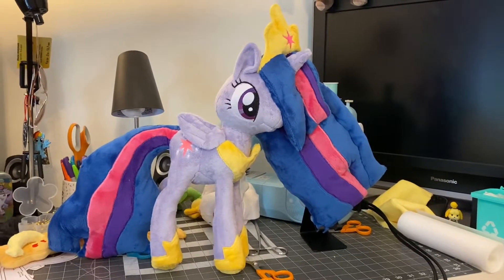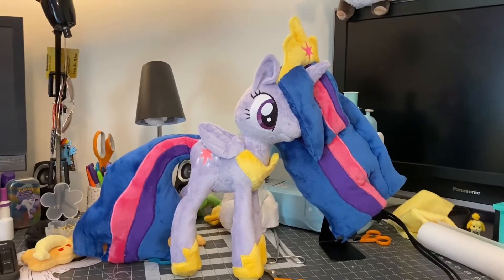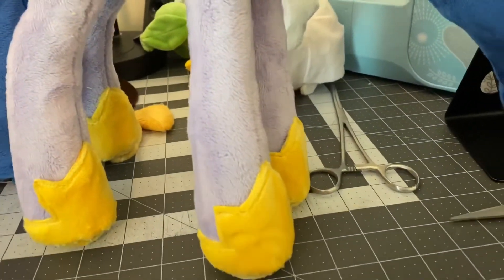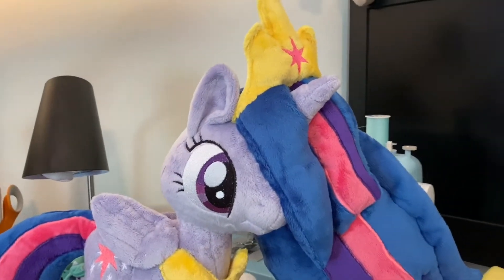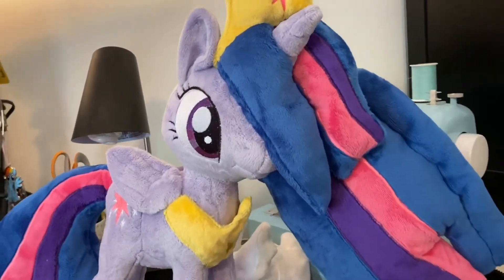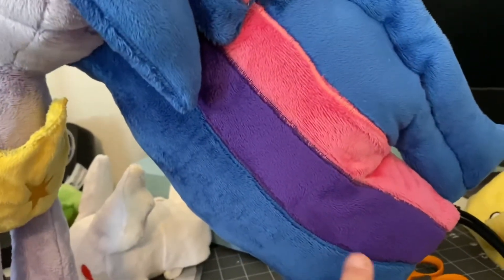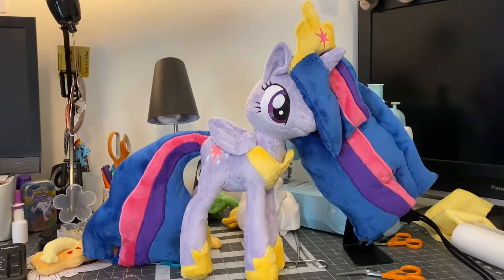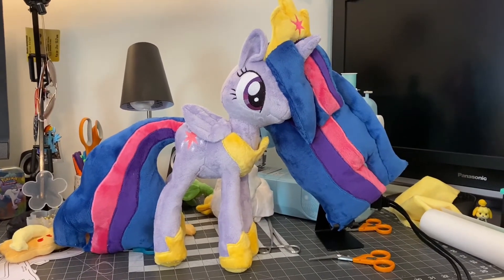Princess Twilight Sparkle (Finale) Plush Breakdown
I made her royal tallness. I love how she came out!